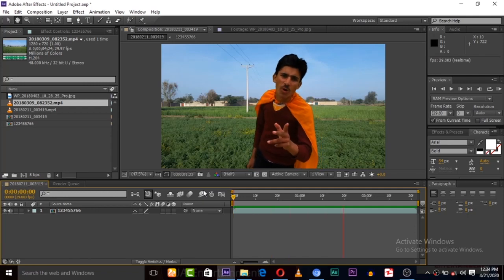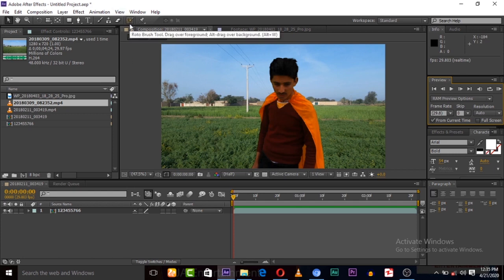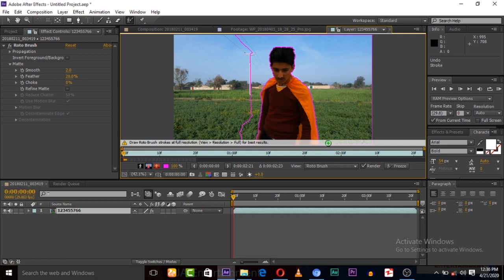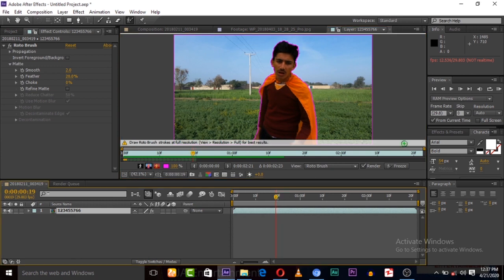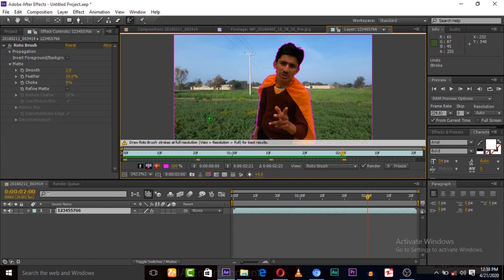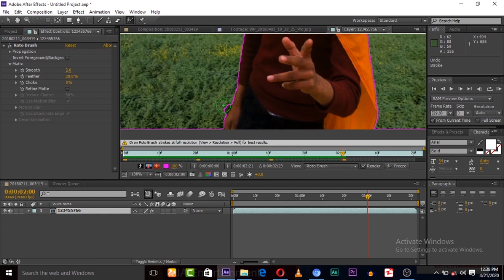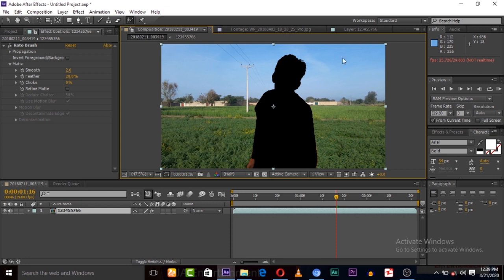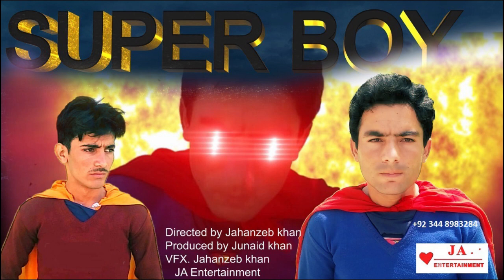Remove Background From Video Without Green Screen In After Effects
if we want to remove or replace the background of any video then we need to have green screen background because green screen background can be replaced or removed easily but what if we do not have any green screen? today in this new tutorial I am going to show you how to remove background from video without green screen in after effects.
for this we need solid background of the video and also our background and foregrounds colors must be different from each other, then it can be removed easily.
so, watch this guiding video and learn it.

if you have green screen video but having unbalanced lights and shadows then watch this tutorial and learn how to fix it :